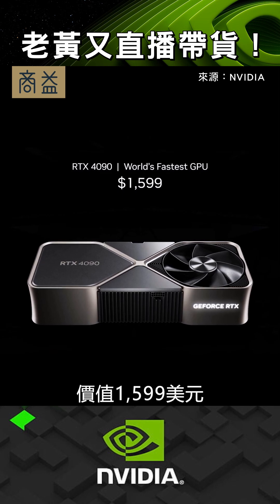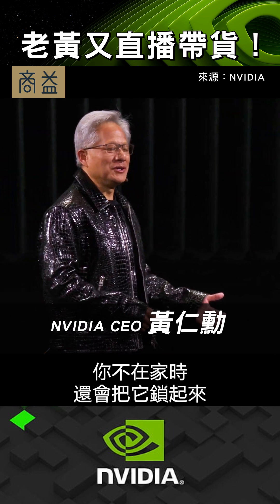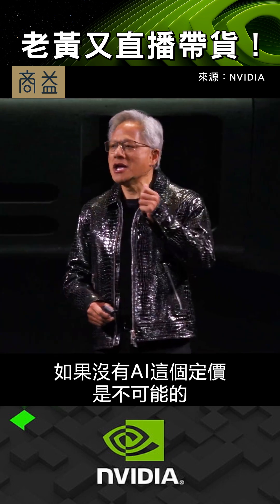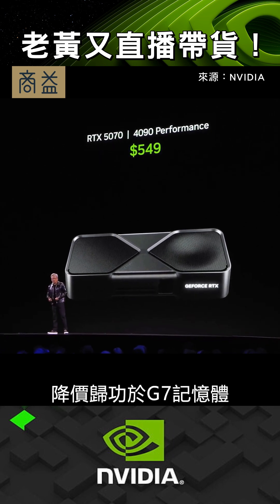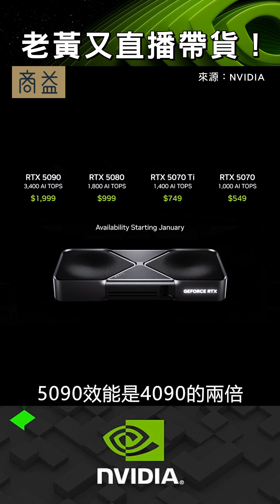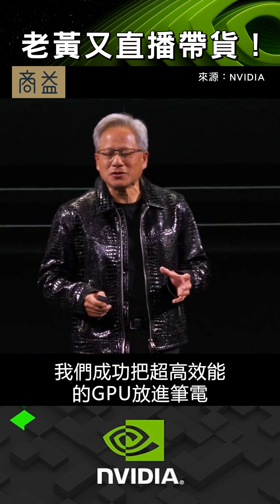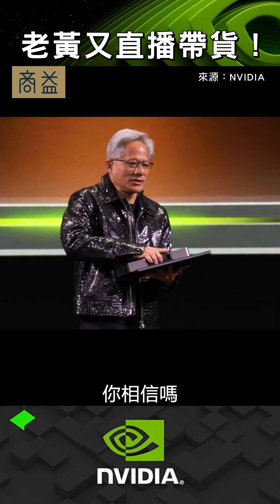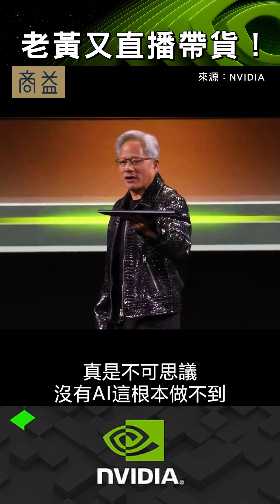黃仁勳在美國CES展直播帶貨：RTX 5070只要549美元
NVIDIA CEO 黃仁勳在美國 6 日晚間於科技業年度盛會 CES（美國消費性電子展），現場賣起顯卡跟筆電。他說 RTX 50 系列今年 1 月底將發售。